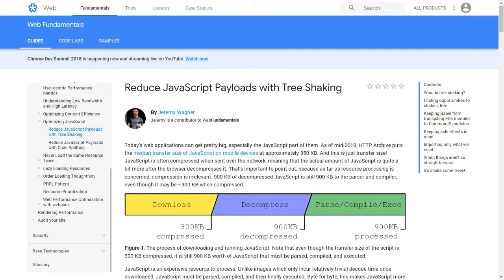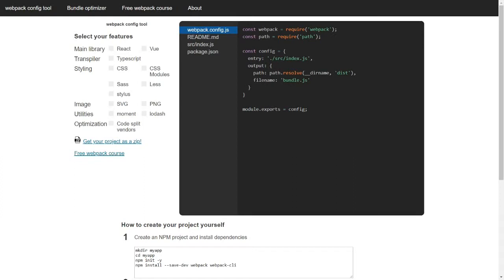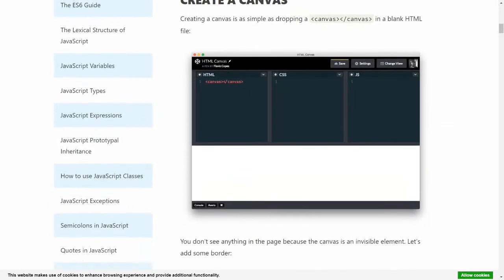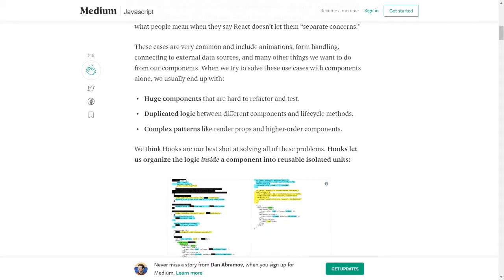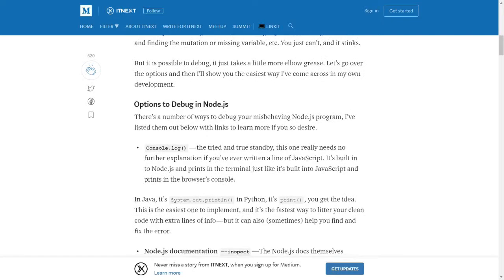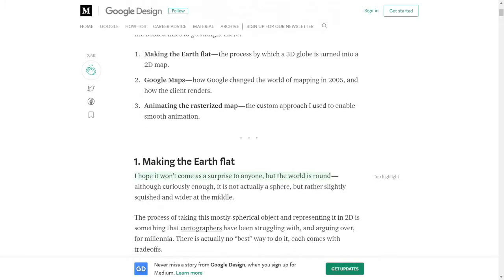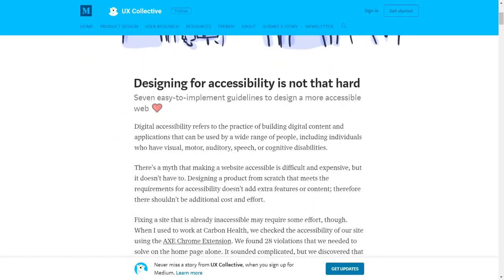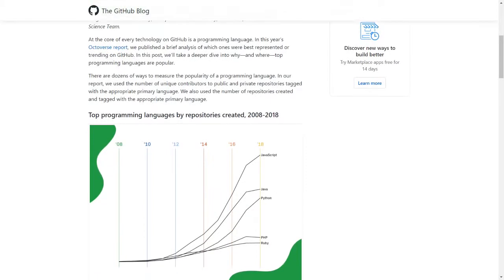Bundle Optimization, React Hooks and Grid CSS: FrontEnd news (21 Nov'18)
Hi! Let's talk today about Bundle Optimization, React Hooks and Grid CSS. I'm Anatol and you are watching the Good Parts of the Frontend development.

Let's start today with the interactive web performance docs. It's a new web portal with tools, courses and interactive demos. It's about JavaScript (code-splitting, modern bundles), images (lazy-loading, compression), performance budgets (webpack, Lighthouse CI), performance measurement,  etc.

Jeremy Wagner published a guide, titled "Reduce JavaScript Payloads with Tree Shaking". Knowing where to begin optimizing your app’s JavaScript can be daunting and tree shaking might be a good place to start.

Evan You previewed Vue version 3 during his keynote talk at Vue Toronto. In this article, you can read notes of that talk. As expected it will be faster, smaller, easier.

"Webpack Bundle Optimization Helper" is an online tool that will analyze your bundle and give you actionable suggestions on how to reduce its size.

"HTML Canvas Guide" or "A Code-Driven Guide to the HTML5 Canvas". This is a guide to the Canvas API, one of the best ways to draw graphics dynamically in the browser.

In this talk. Peter Marshall explains the main V8 Garbage Collector features, its implementation challenges and what benefits developers get.

"Key Techniques for Fast Websites" from Chrome Dev Summit. Here you can learn all the performance techniques you need to know in order to optimize images, web fonts and JavaScript of your site.

You probably saw Dan's React Hooks presentation, so did I. Here is the follow-up article that it explains the React Hooks use case in details. Quite useful, take a look.

The next point in my list is "Serving Millions of Users in Real-Time with Node.js and Microservices". As the author mentioned: "Node.js as a platform has a few limitations on its own that we have to accept". You can read this story at Rising Stack blog.

One more article regarding this topic is "The Easiest Way to Debug Node.js - with VS Code". A developer makes the case that Microsoft's VS Code editor provides the best Node debugging experience right now. Have a look.

"Prototyping a Smoother Map" by Antin Harasymiv‏ is an overview of how Google Maps (and most other map) systems work, and some explorations on making zoom smoother.

Nic Raboy posted a tutorial "Building Amazon Alexa Skills With Node.js, Revisited". In this tutorial, you can read how to create a skill for Alexa-powered devices using Node and then test it with Mocha and Chai.

"CSS Frameworks Or CSS Grid". What should you use on your project? In this post, Rachel Andrew writes about a choice between Flex and Grid and cases when Flex is not convenient.

Pablo Stanley in his turn posted an article, namely: "Designing for accessibility is not that hard". The author provided seven easy-to-implement guidelines to design a more accessible web. Among them are color contrast, usable focus state, labels, etc.

The last but not least point for today is a GitHub's report: "The State of the Octoverse: top programming languages of 2018". According to it, JavaScript is still on tops of the list for the language with the most contributors in public and private repositories.